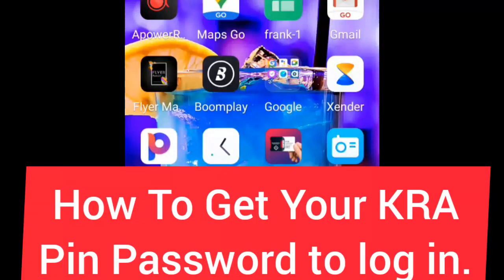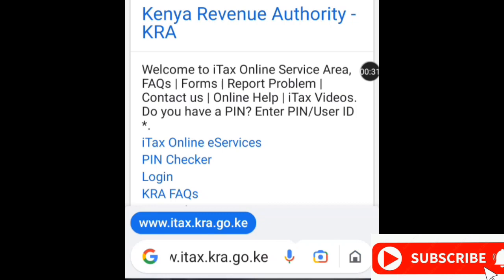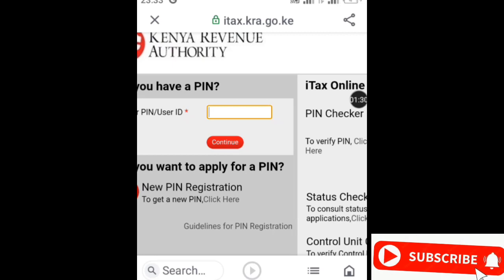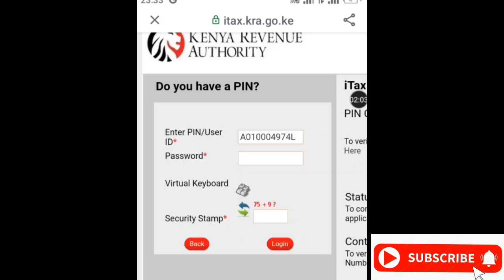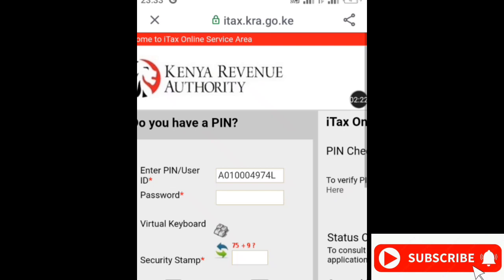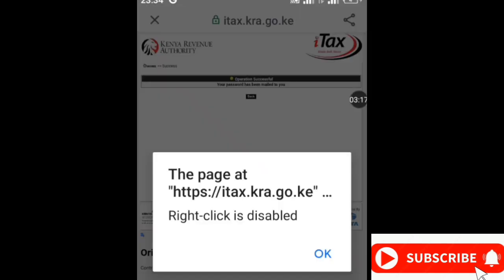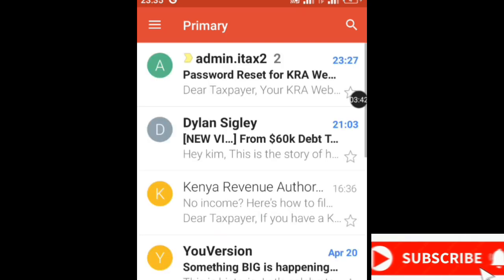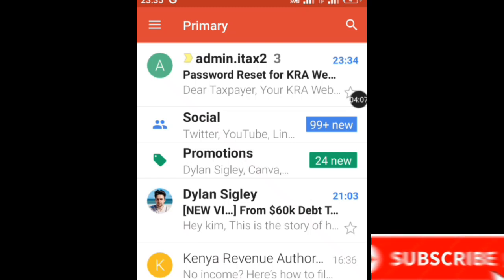How to get your KRA PIN Password if have forgotten step by step.